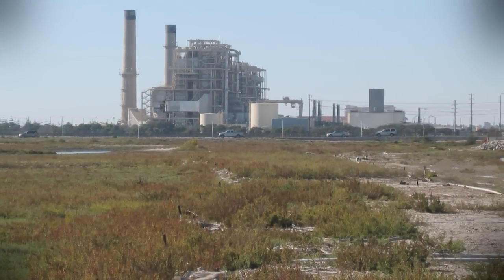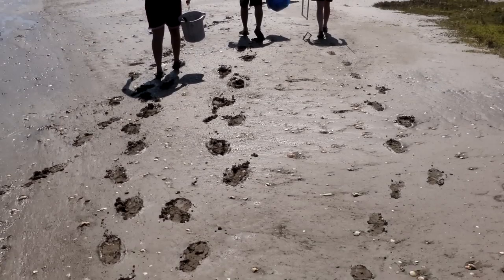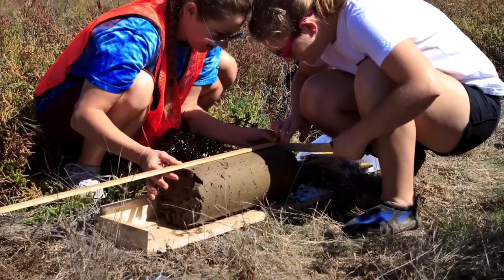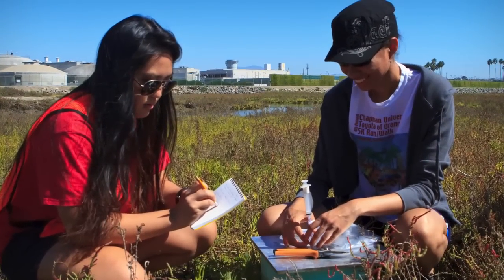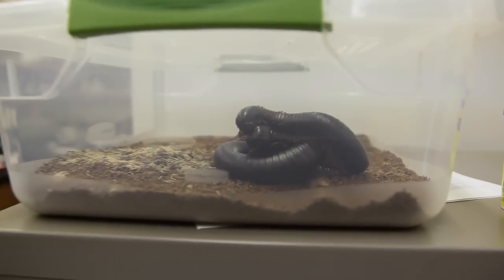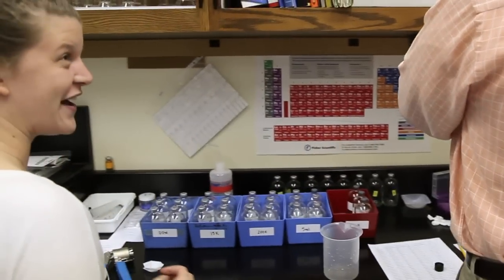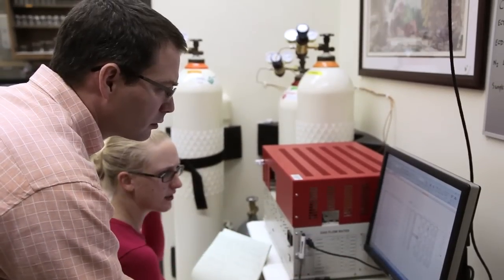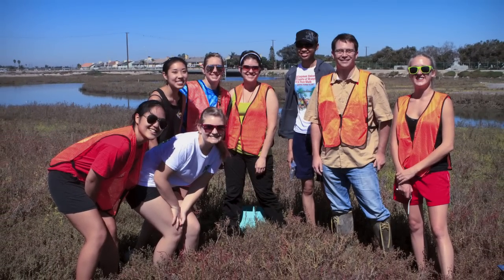Dr. Jason K. Keller - Biological Sciences, Chapman University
Assistant Professor, School of Earth and Environmental Sciences, Schmid College of Science and Technology

Dr. Jason Keller is an ecologist broadly interested in the flow of carbon and nutrients through ecosystems.  Much of his work explores how ecosystems will respond to ongoing global change.  His current research focuses on the controls of anaerobic decomposition and greenhouse gas dynamics in a variety of wetlands, ranging from northern peatlands to tidal marshes.

This profile was produced in association with the Office of Undergraduate Research which supports Chapman's goal of providing personalized education by promoting and facilitating student-faculty collaborative research, scholarship and creative activities.

To learn more about the Schmid College of Science and Technology at Chapman University Click the link above.